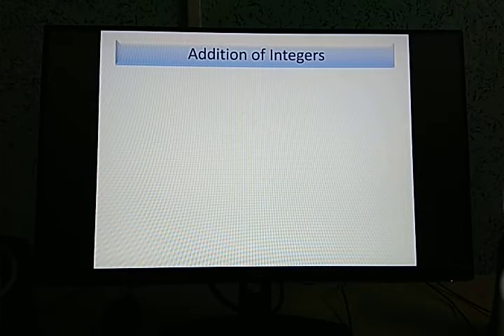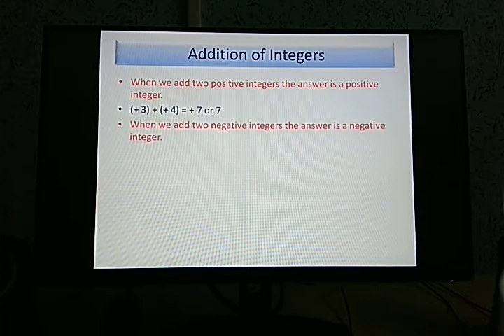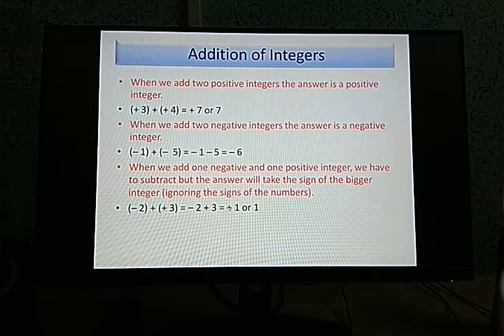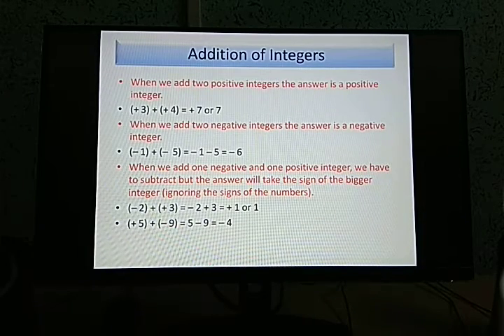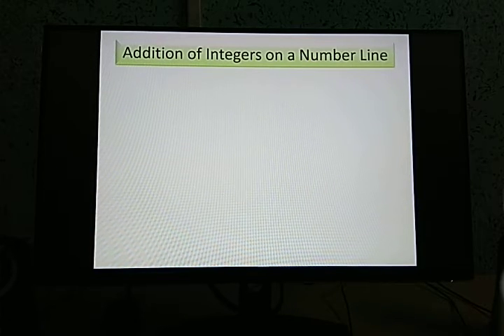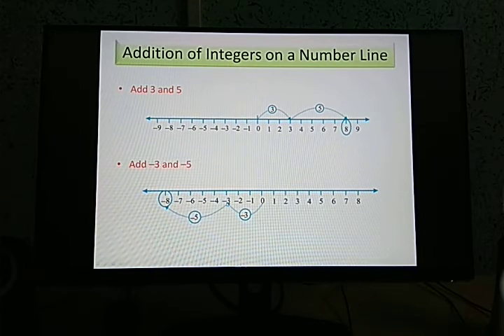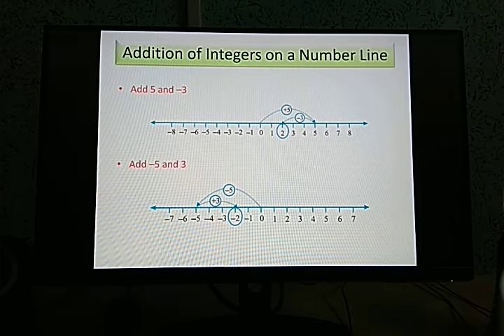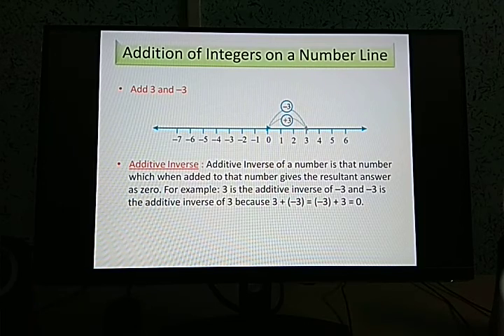Addition of Integers and their Representation on a Number Line | Class VI (Mathematics)